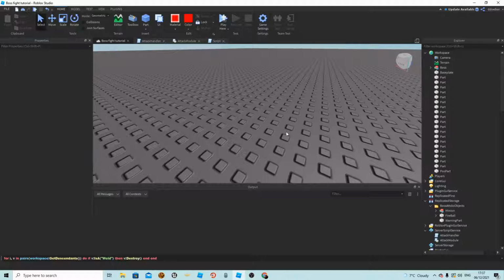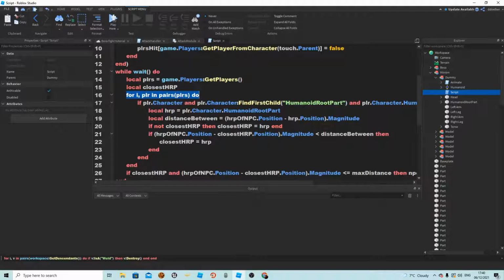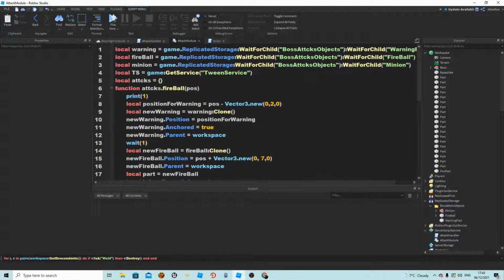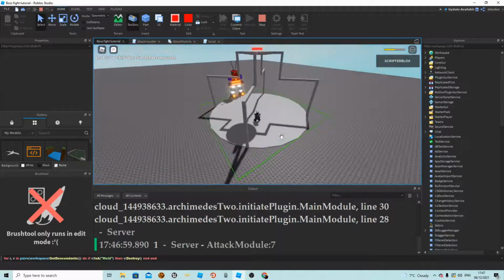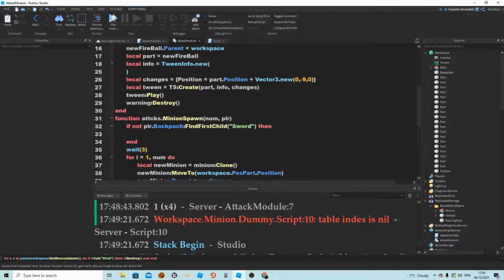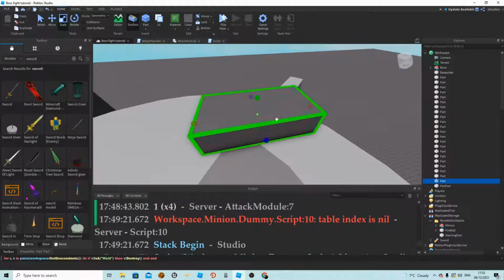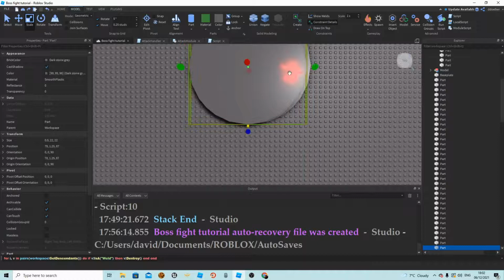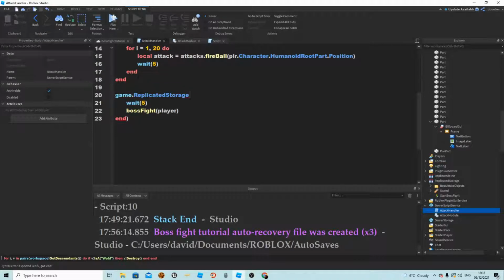How to make a boss fight | Part 3 | Roblox Studio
Learn how to make a boss fight on Roblox Studio.
This is the final part of the series in this part a trigger to start the boss fight will be made and the last attack will be coded. I hope you enjoyed and/or learned something new.

Please do not ask me to give out the script. I will not copy and paste the scripts into the description or comments as I believe if the viewer wants to at some point be able to script then it will help him dramatically to actually try understand the script from my explanation that is present in the video that is encouraged to be watched if you cant just copy the script.